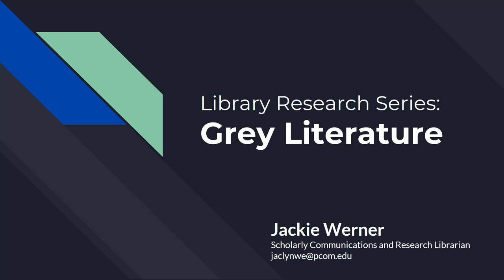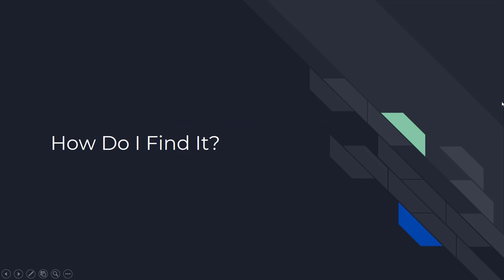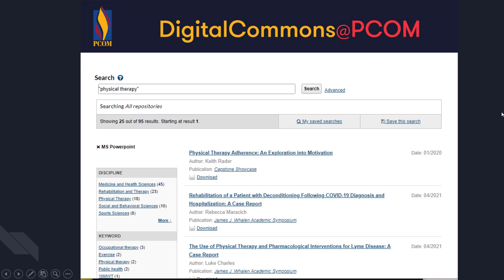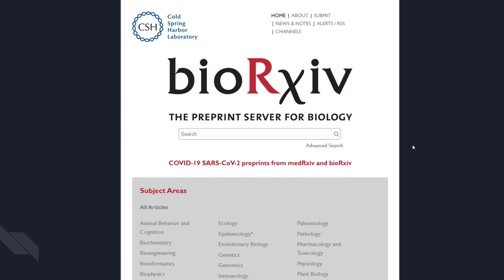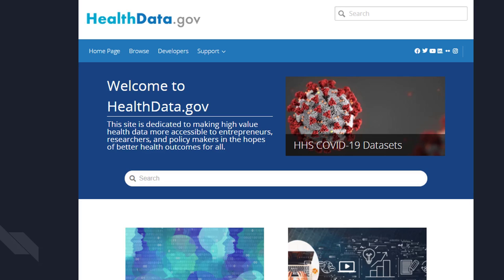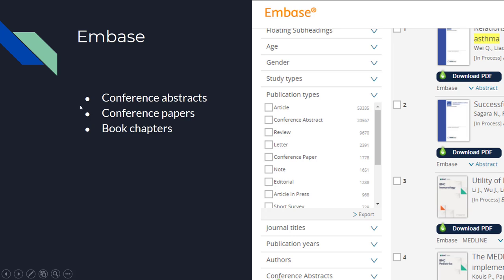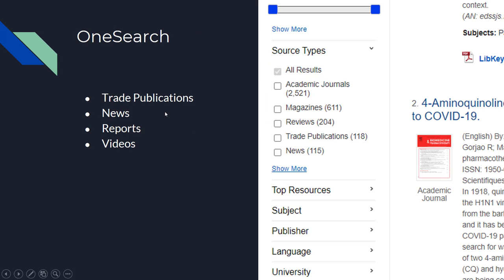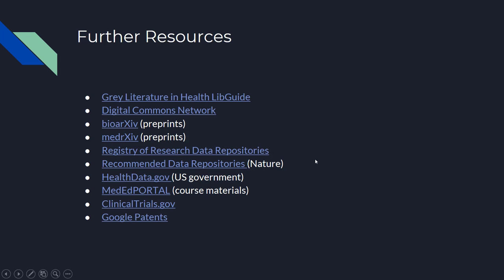Library Research Series: Grey Literature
PCOM's Scholarly Communications and Research Librarian provides an introduction to grey literature, literature that exists outside of peer-reviewed journals, and how to find it.